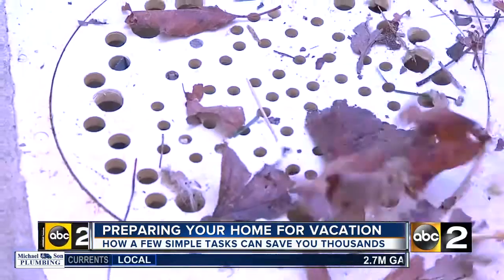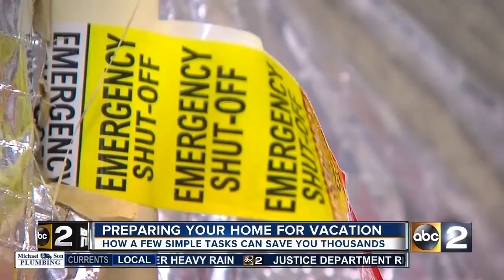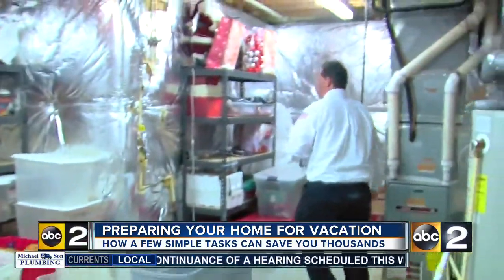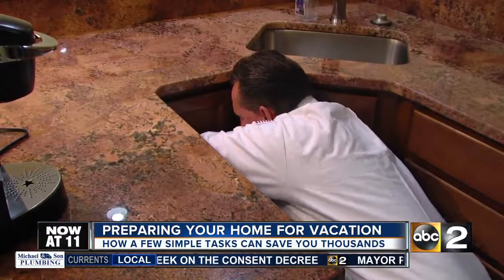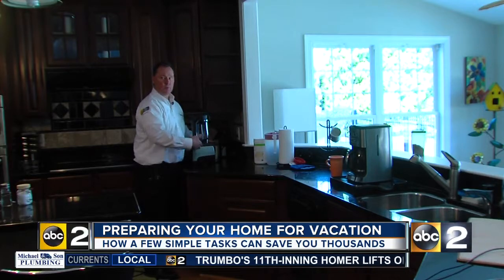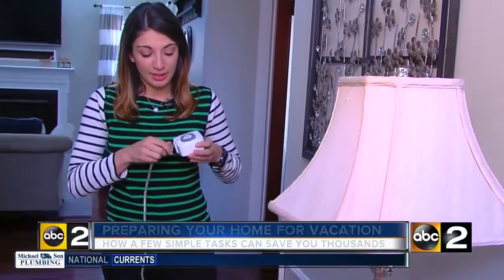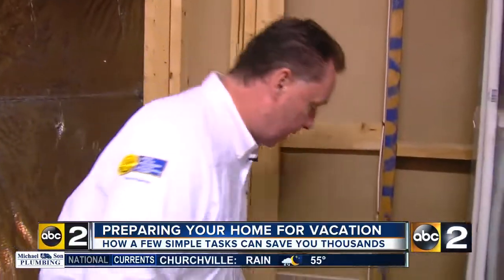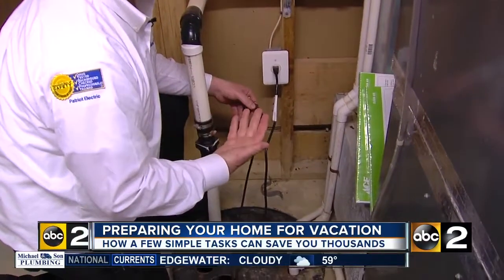House vacation prep